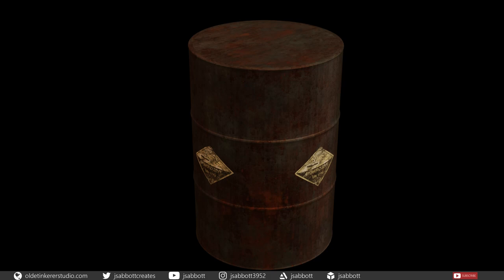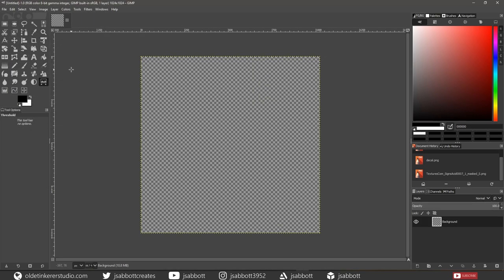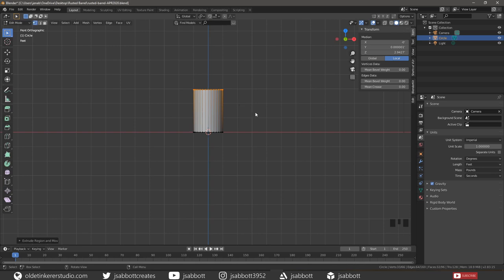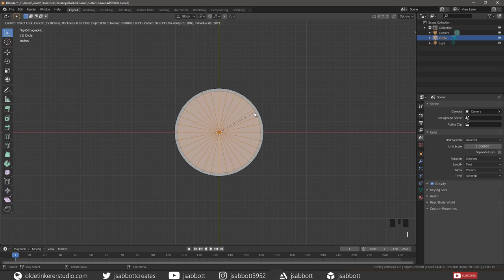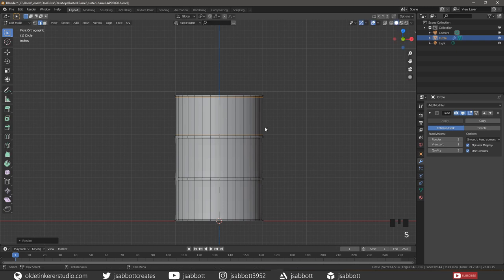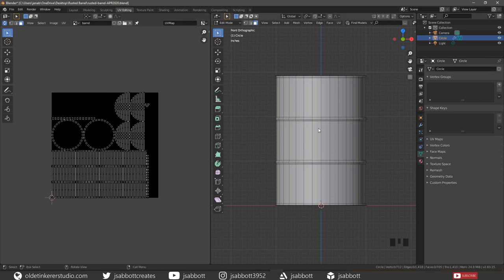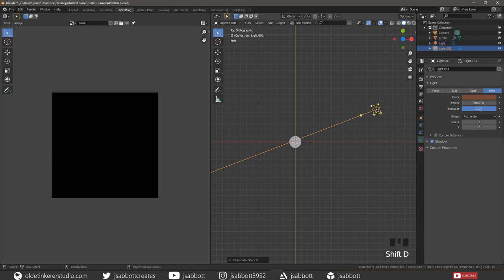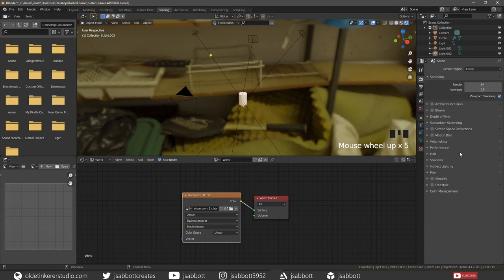How to make a rusted barrel using multiple UV maps in Blender [2.83] and GIMP [2.10]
In this tutorial, we will be making a rusted barrel while learning how to use multiple UV maps